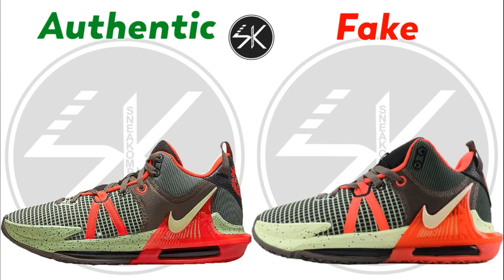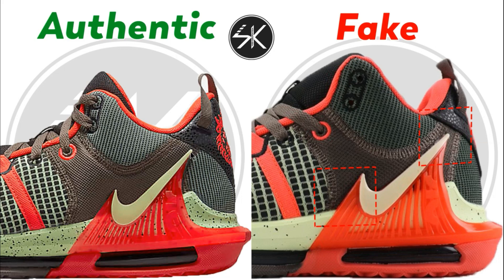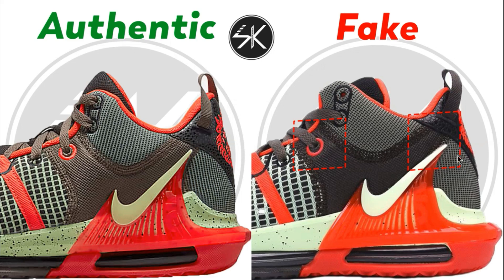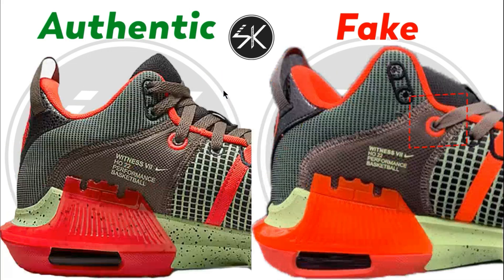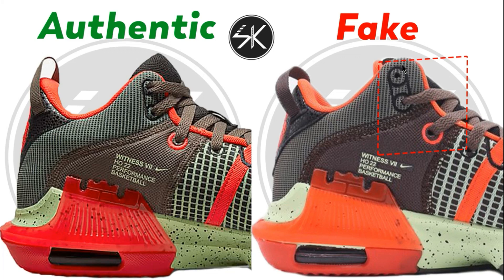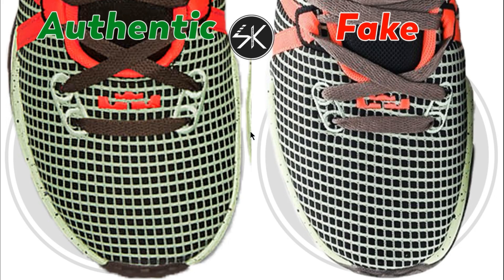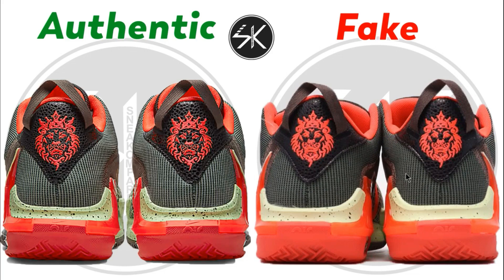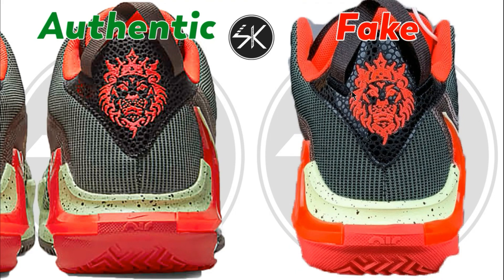LEBRON WITNESS 7 Bright Crimson REAL VS FAKE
Hey Guys! Today we take a real vs fake quick review at the Nike Lebron Witness 7 Sneakers.